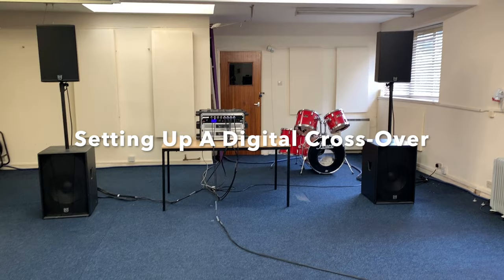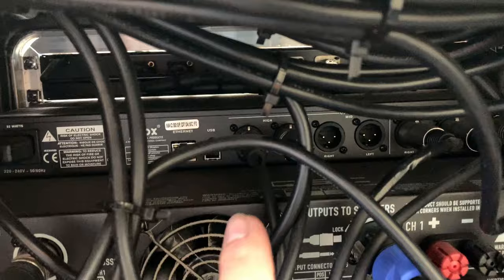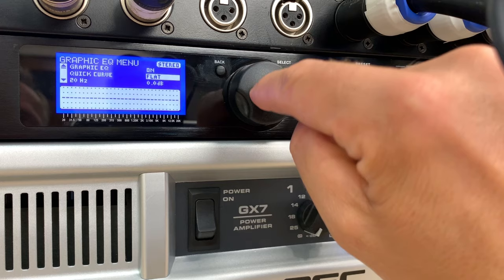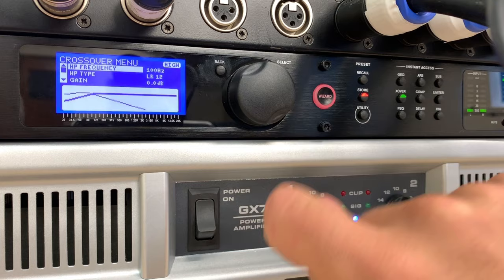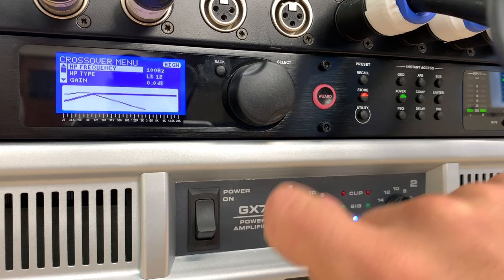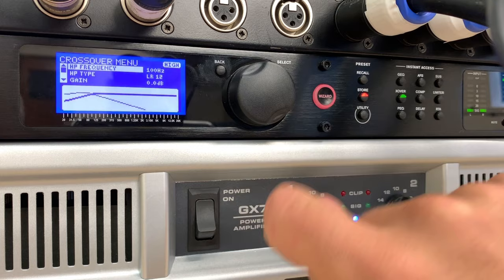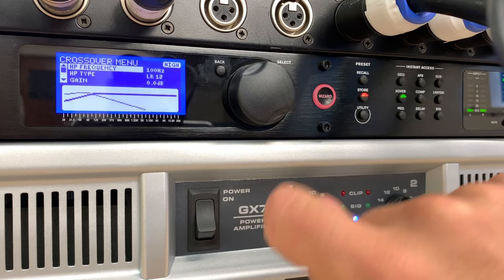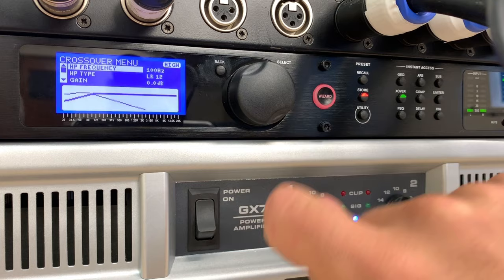Setting Up A Digital Cross Over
- Using A Cross-over With A Sound System. Setting Digital Cross-Over
DBX Drive Rack PA2. Two Way Sound System With A Cross-Over.
Programming Drive Rack PA2 X-Over. Setting Up Loud Speaker Management System